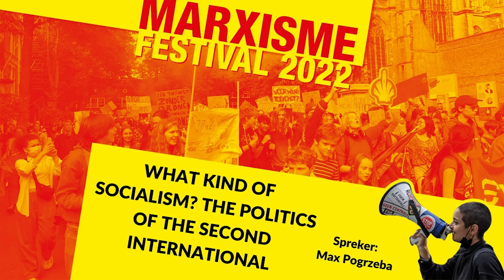What kind of Socialism? The politics of the Second International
Like a bolt of lightning, the outbreak of the war in 1914 showed all the fault lines in the Second Internationale. Theoretically, socialists in all countries opposed imperialism, but in practice most were willing to support ‘their’ own ruling class. The subsequent break showed the difference in position on strategic debates on for example reformism, strikes and imperialism. What can we say about the debates within the Second Internationale on these standpoints?

Spreker:
Max Pogrzeba